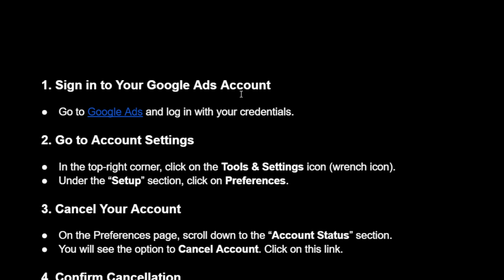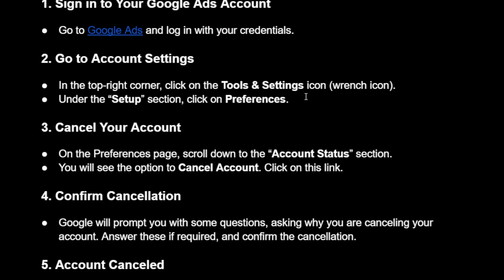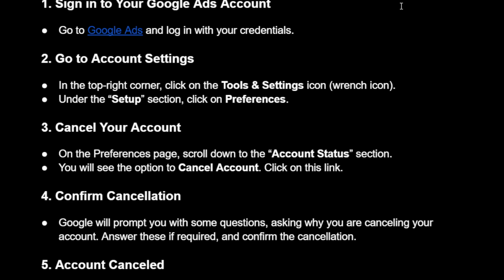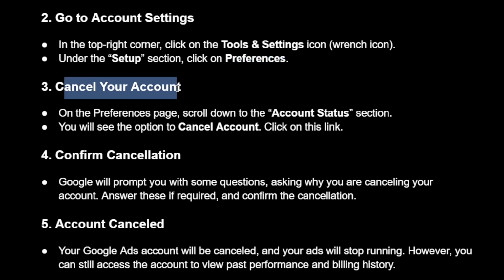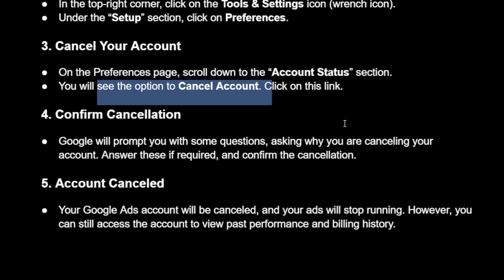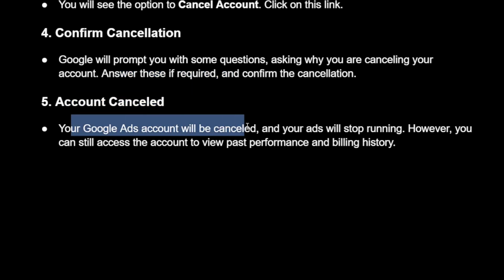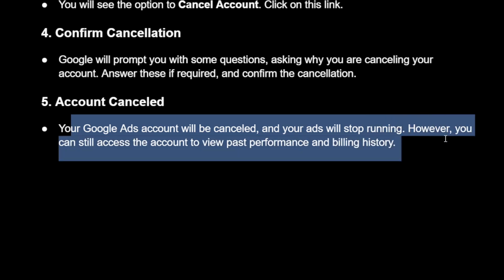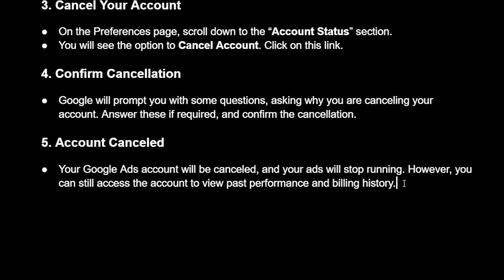How To Delete A Google Ads Account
In this video I show you how to how to delete a Google Ads account. If you want to learn how to cancel your Google Ads account then this is the step-by-step tutorial for you.